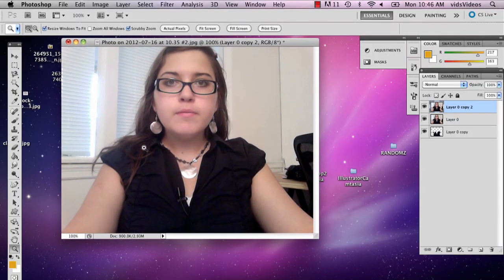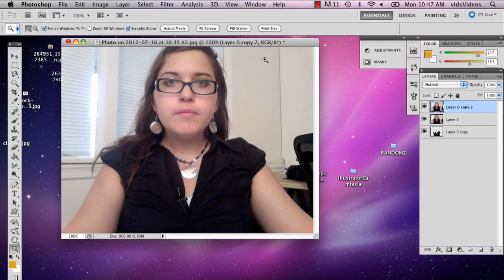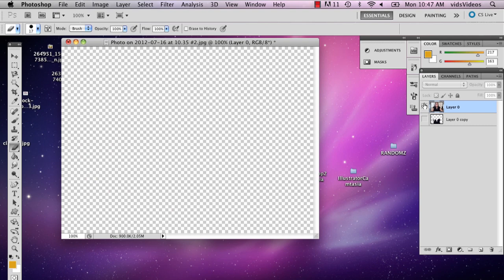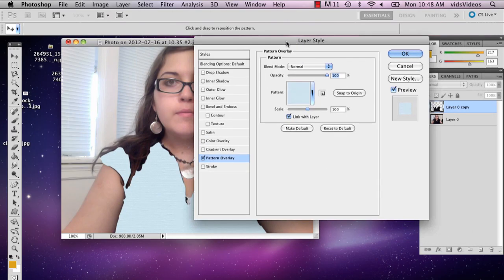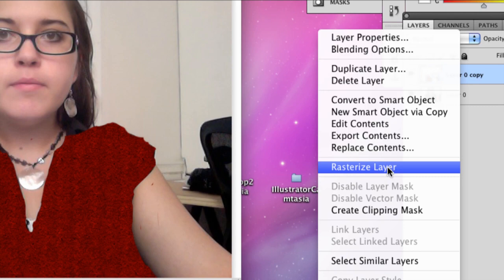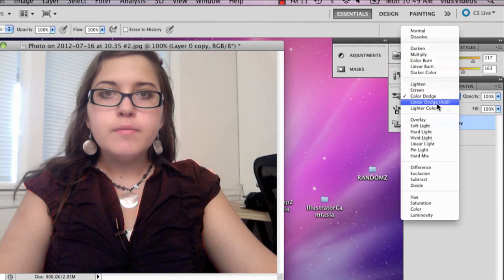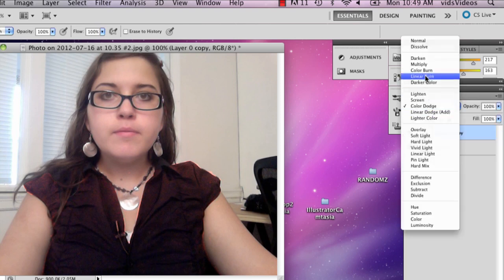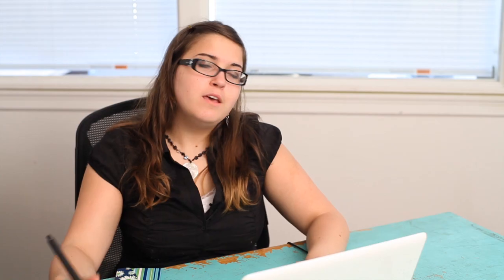How to Change a Piece of Clothing in Photoshop : Photoshop Tips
Changing a piece of clothing in Photoshop always requires you to keep a few very important things in mind. Change a piece of clothing in Photoshop with help from a well-versed web, graphic and illustrative designer in this free video clip.

Series Description: If you need a powerful computer program that will let you both edit existing photos and create all new ones from thin air and your own imagination, look no farther than Adobe Photoshop. Get tips on how to get the most out of Adobe Photoshop with help from a well-versed web, graphic and illustrative designer in this free video series.